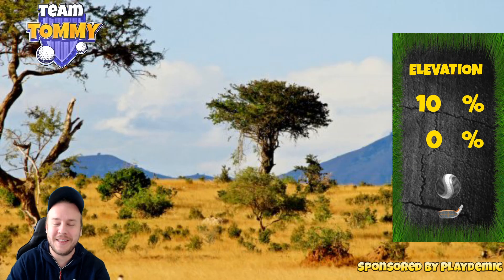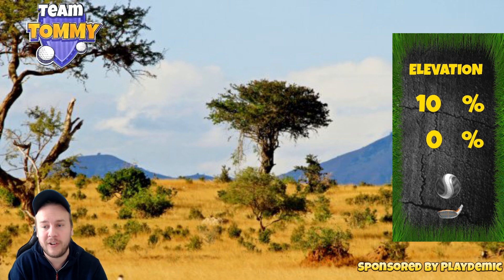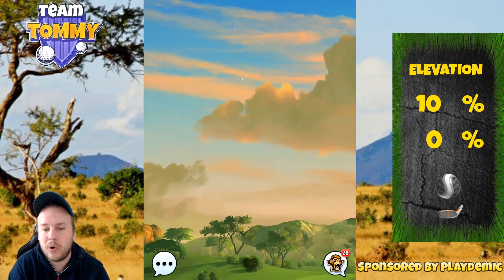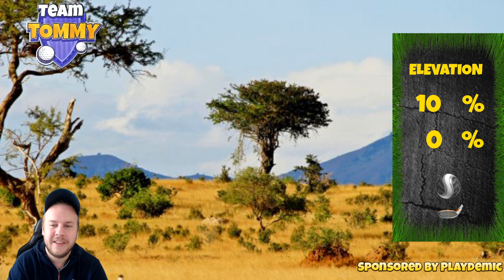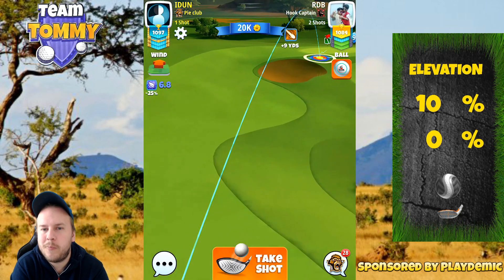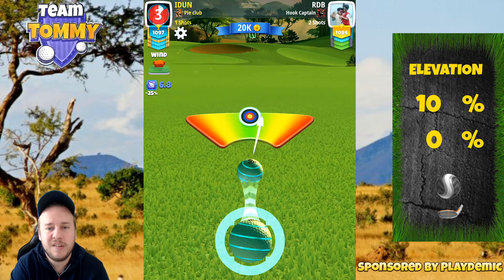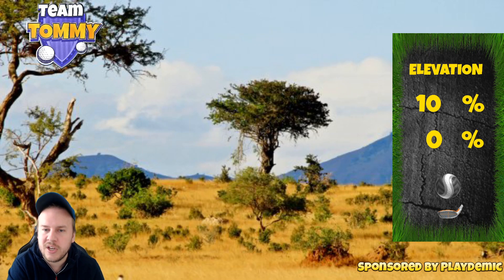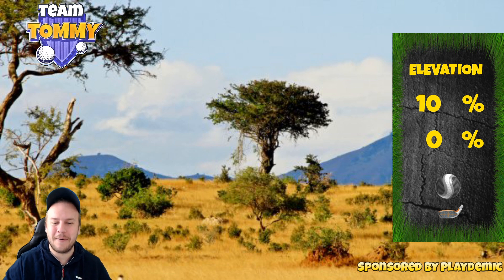Hole 9 - Par 5, Acacia Reserve - Platinum Resorts - Tour 9 - GUIDE/TUTORIAL, Golf Clash tips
This is Hole 9 - Par 5 of the Acacia Reserve in Tour 9 - The Platinum Resorts Tour